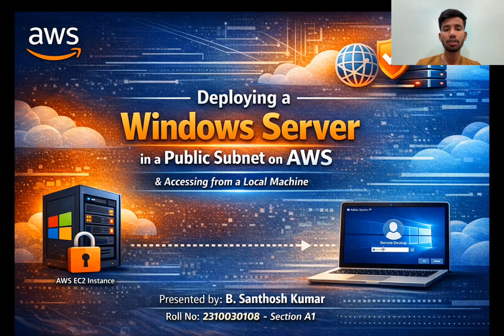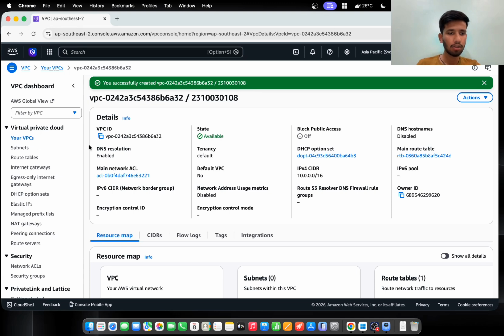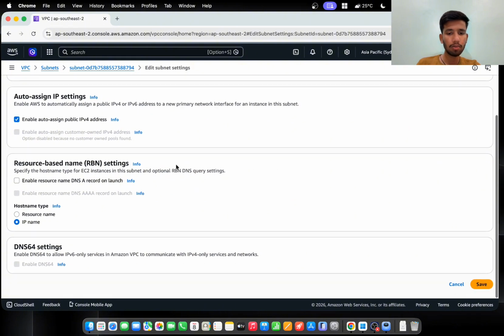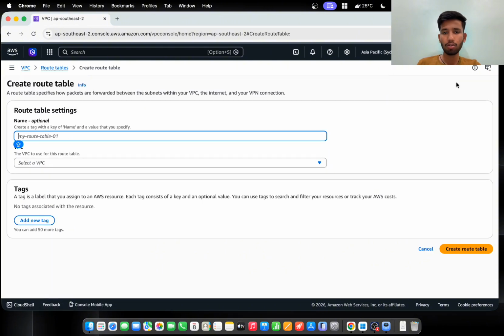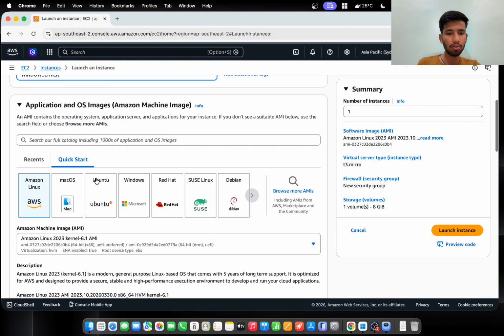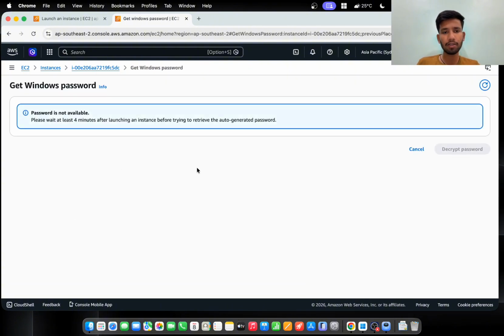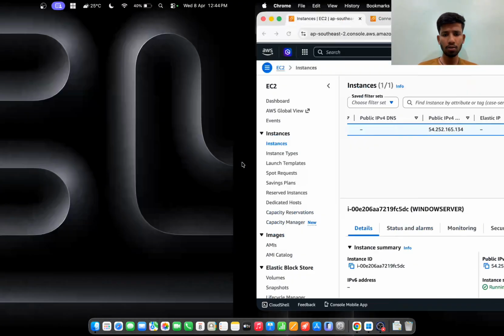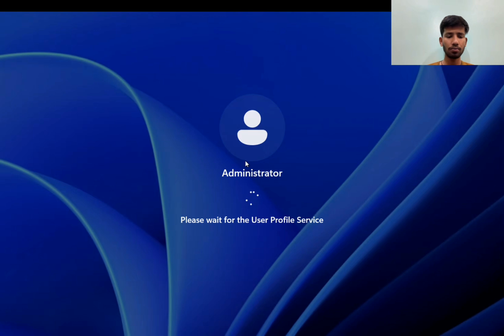AWS Windows Server Deployment & RDP Access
In this video, I demonstrate how to deploy a Windows Server in a public subnet on AWS and access it using Remote Desktop Protocol (RDP).

This step-by-step guide covers creating a VPC, setting up a public subnet, launching an EC2 Windows instance, enabling a public IP, configuring security groups, and connecting from a local machine.

This tutorial is useful for beginners who want to understand AWS networking and remote server access in a clear and practical way.